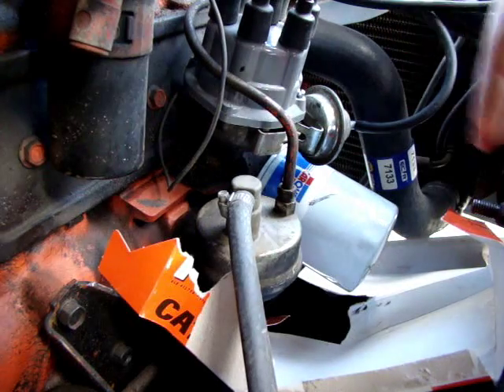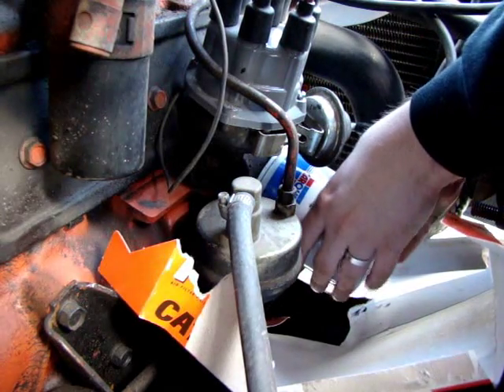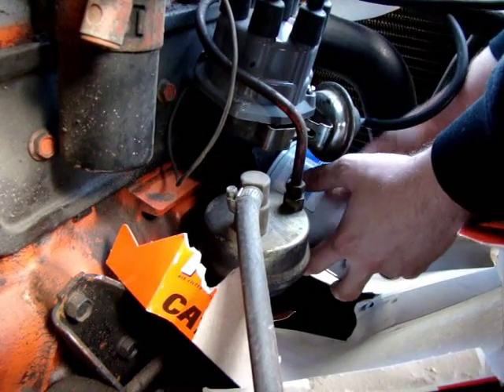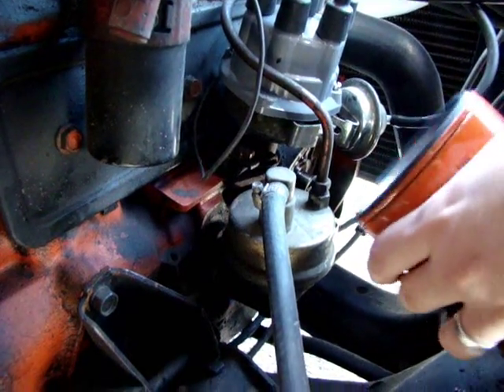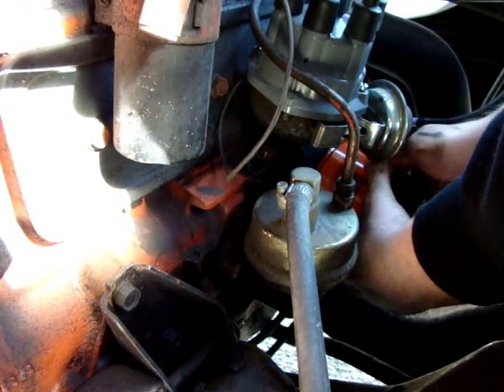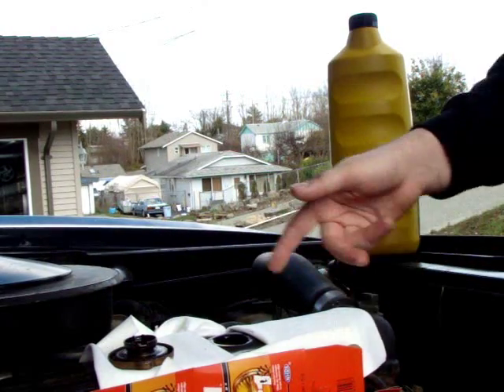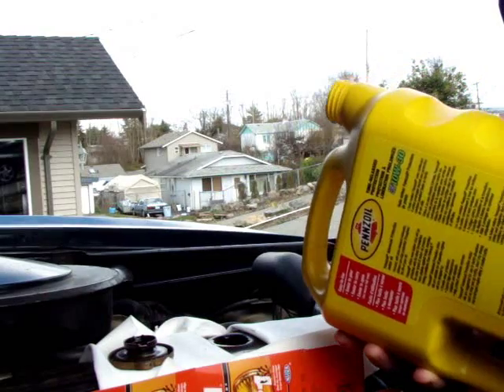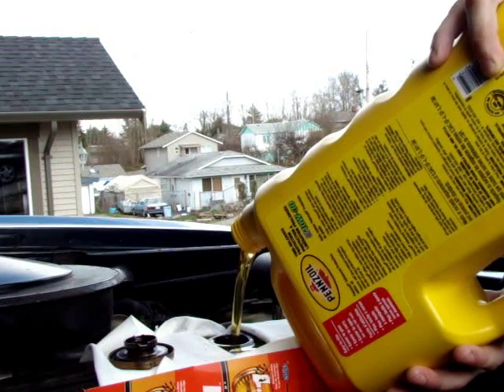1967 Camaro - How To Change Engine Oil & Filter [Part 2]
Part 2 of a very easy to follow step by step video on how even the most unprepared person can change their cars oil and filter. I used no special tools, ramps, jacks, lights or written scripts. This operation was done March 11th 2008 on a 67' Camaro. Note: I'm not claiming to be a mechanic or an instructor so please keep comments as constructive as possible.